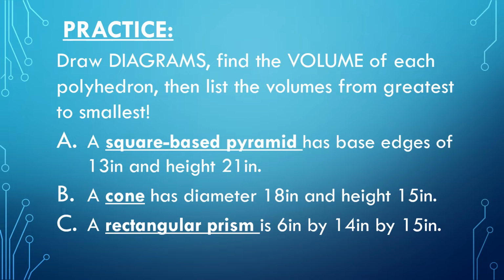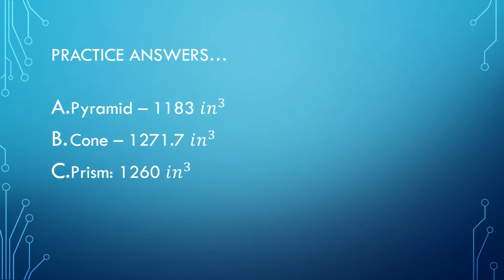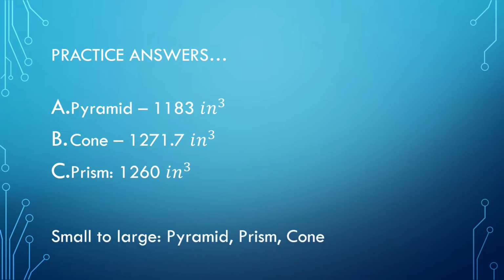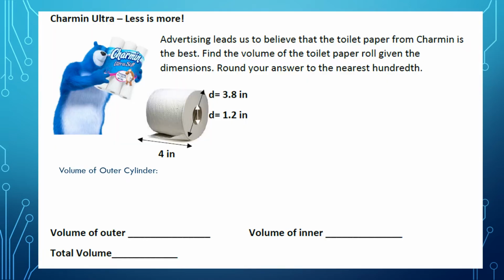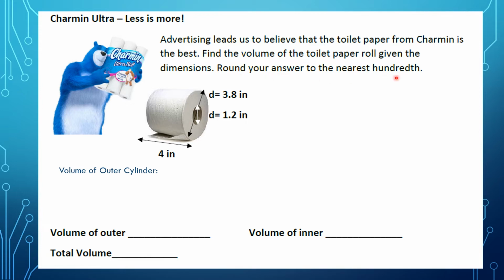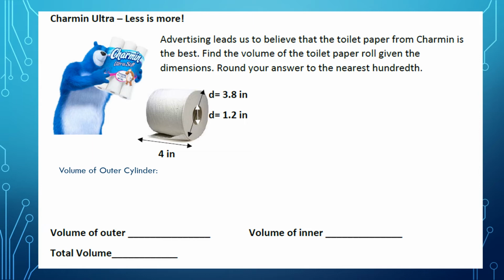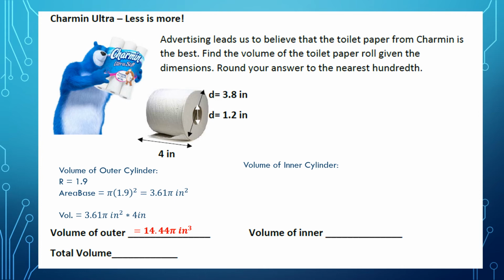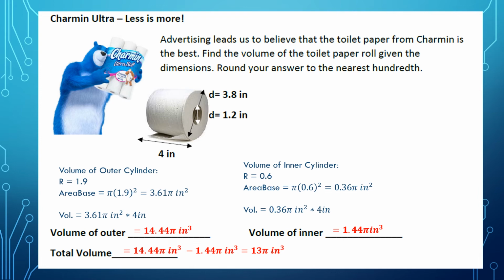11.4-11.5 Review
Get some extra practice with Volumes of Prisms, Cylinders, Pyramids and Cones.